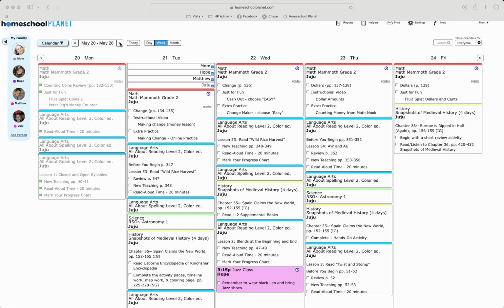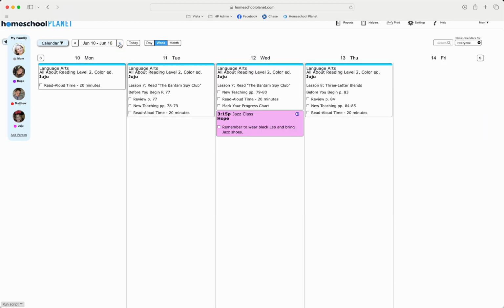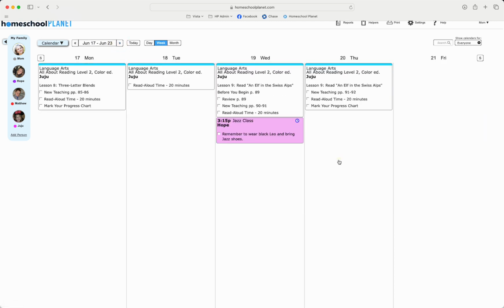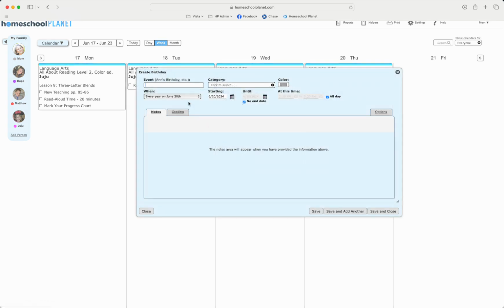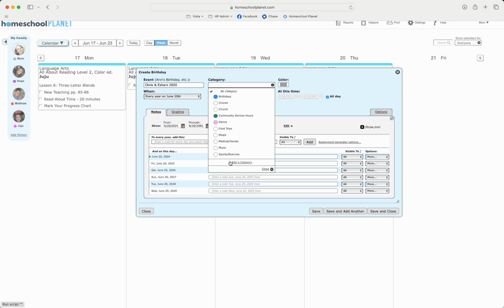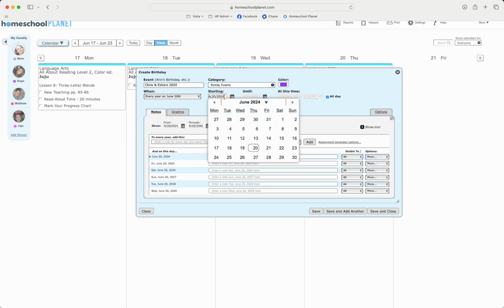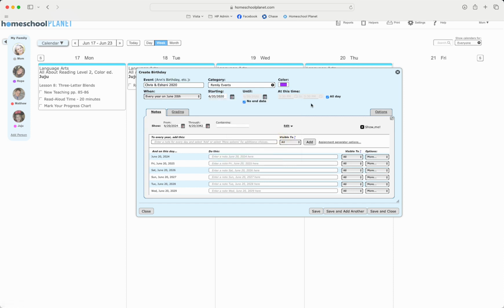Adding an Event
See how easy it is to add events like birthdays and anniversaries to your Homeschool Planet planner with this short tutorial.